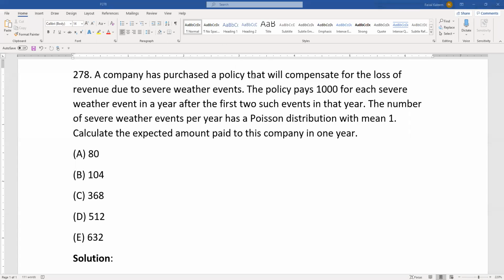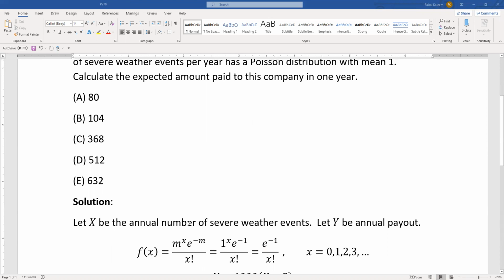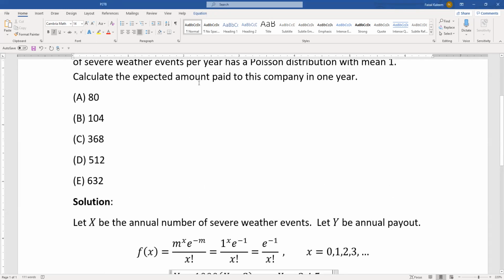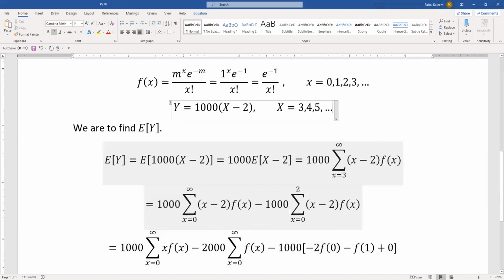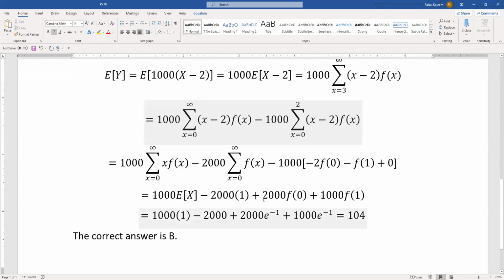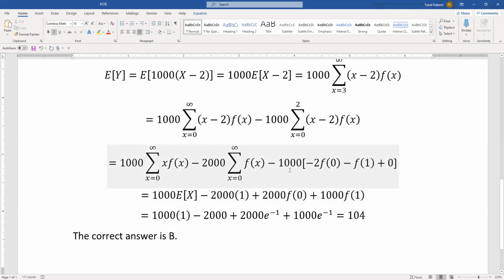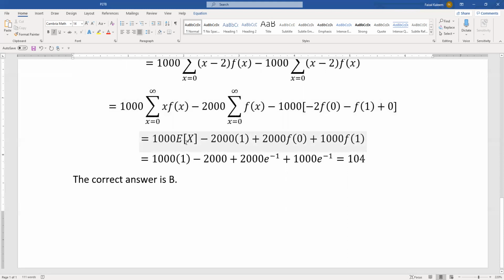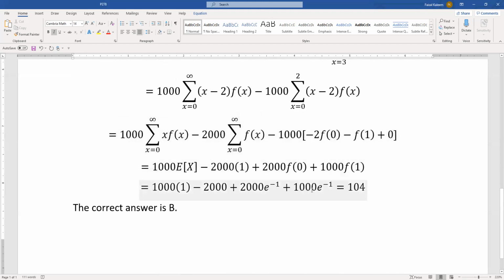Actuarial SOA Exam P Sample Question 216 (once 278) Solution